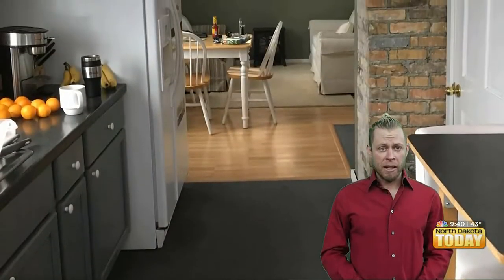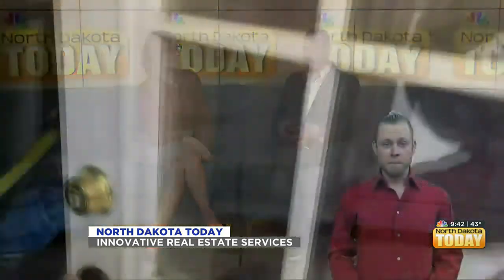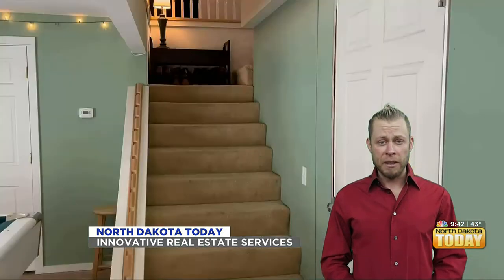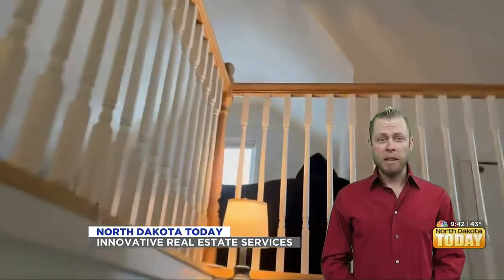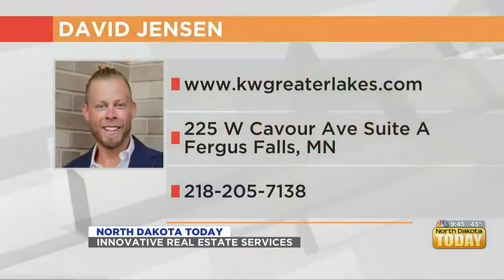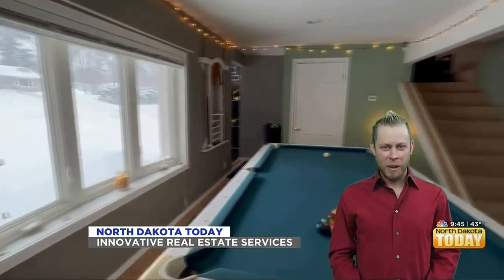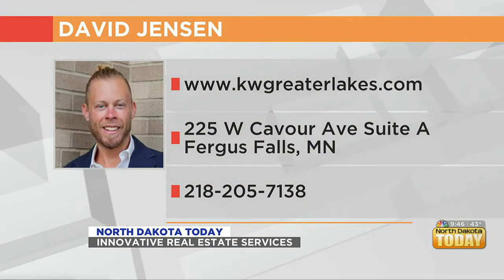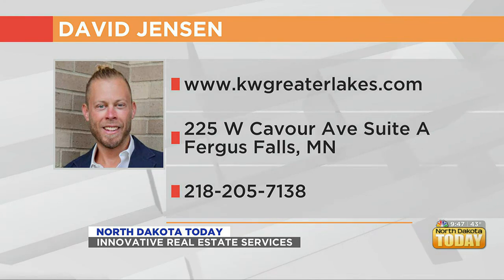NDT Innovative Real Estate Services March 21